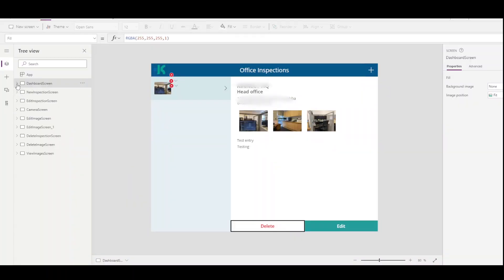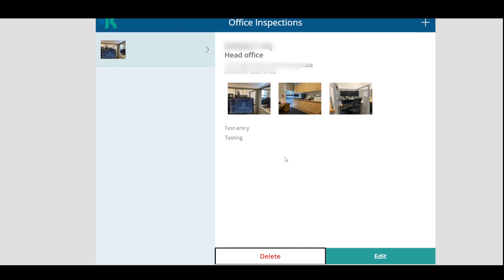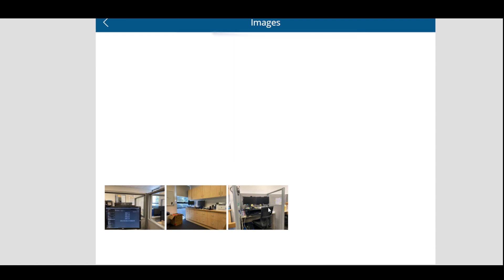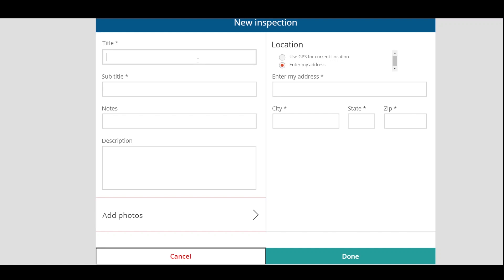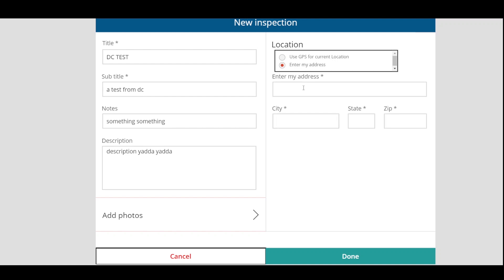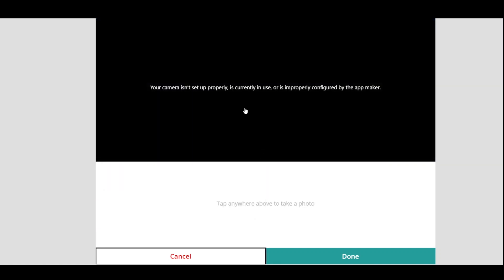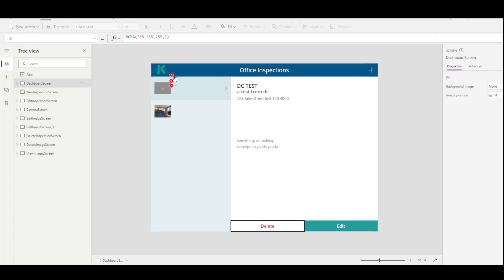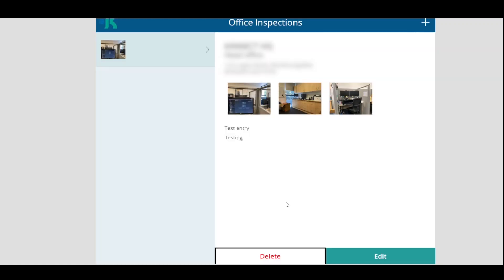Creating Automations With Microsoft 365 Power Apps - A Day In The Life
A day in the life of creating automations using Microsoft Power Automate and Microsoft Power Apps.